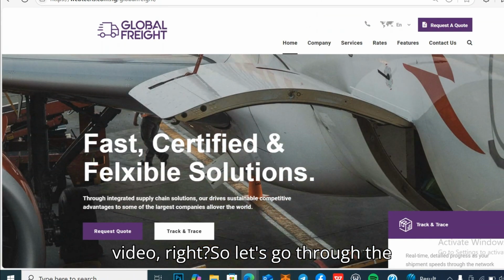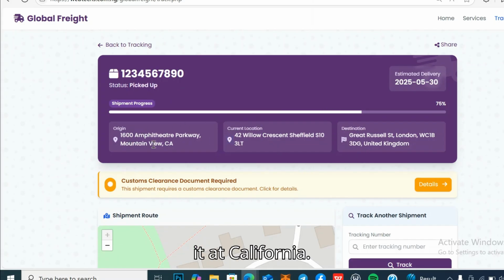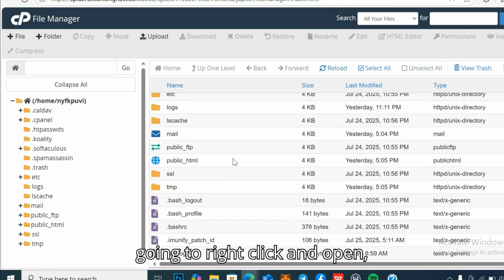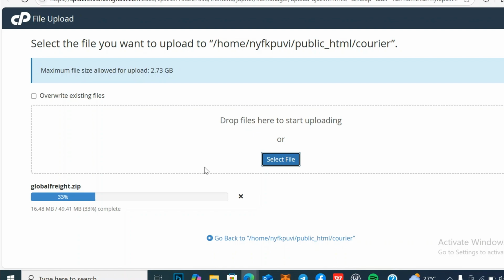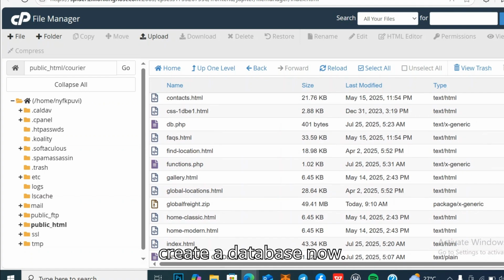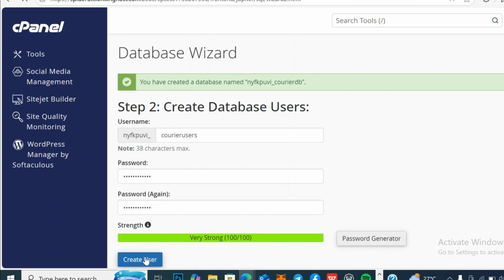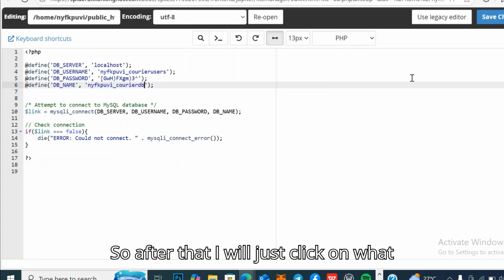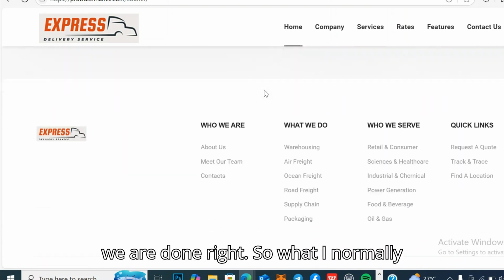HOW TO BUILD A COURIER SERVICE WEBSITE IN MINUTES – TUTORIAL FOR BEGINNERS!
Learn how to create a professional courier website with zero coding skills in this step-by-step no code tutorial! Whether you're starting a courier business or looking to streamline your logistics, this guide shows you how to build a sleek, functional website using no-code platforms. Follow along as we cover everything from designing a user-friendly interface to adding features like package tracking and contact forms—all without writing a single line of code. Perfect for beginners and entrepreneurs alike!

🔹 What You'll Learn:
- How to set up a courier website with no code tools
- Adding essential features like tracking and customer support
- Tips to make your site look professional and mobile-friendly
- Launching your website in minutes

🔹 Tools Used:
-Cpanel
- Basic design tips for a courier-focused layout and script

🔹 Why No Code?
Save time and money while building a scalable website tailored for courier services. No technical expertise required!